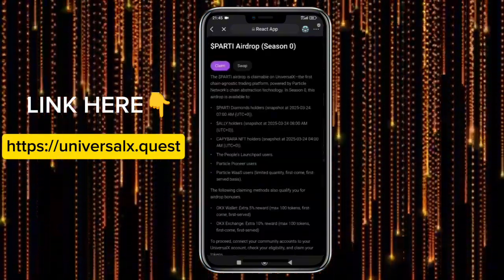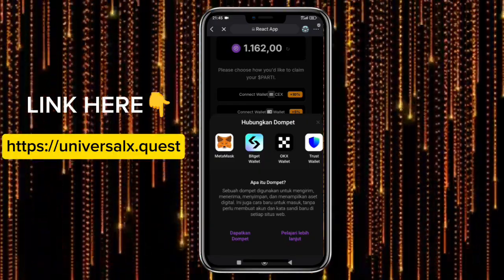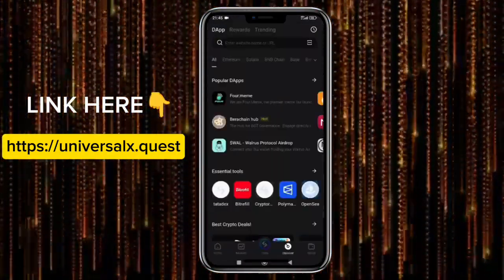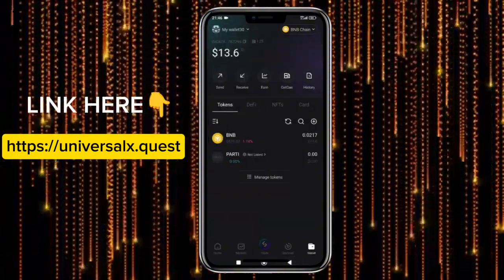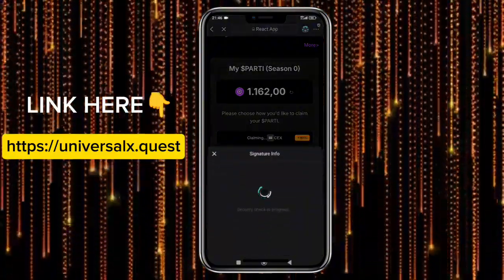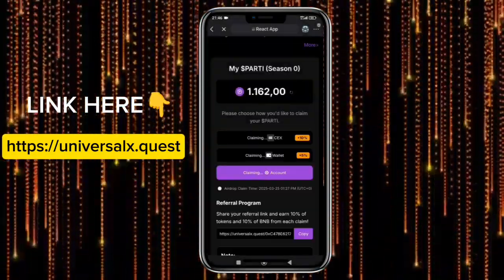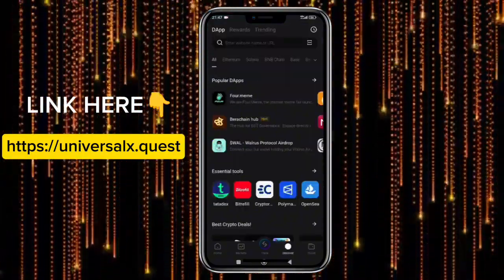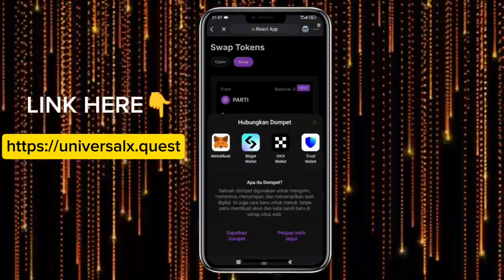Claim Free Parti Network Airdrop ~ 0.4 BNB on Wallet - PARTI Token Airdrop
🚀 Welcome to Crypto Airdrop - The #1 Channel for Free Crypto Airdrops in 2025! 💰
In this video, discover the latest free crypto airdrops, how to participate, and claim your rewards before it’s too late! We bring you legit, trusted, and upcoming airdrops from top blockchain projects across Ethereum, Solana, BSC, Arbitrum, Polygon, and more.

💎 What You’ll Learn Today:
✅ How to join and complete crypto airdrops
✅ Step-by-step airdrop guide
✅ Earn free crypto from Web3 projects
✅ Claim rewards from verified airdrops

📌 Join our growing community of crypto hunters!